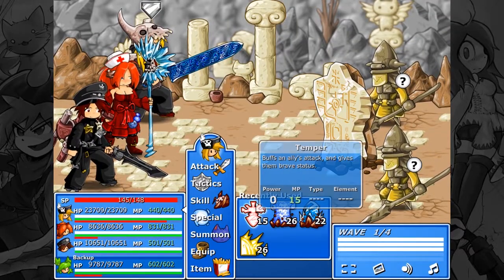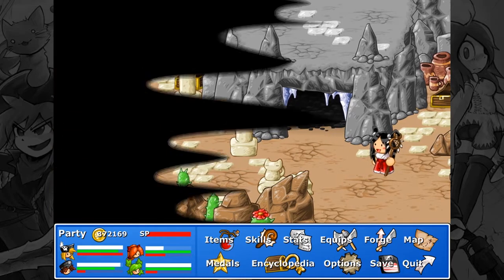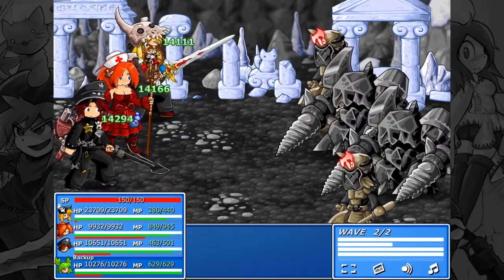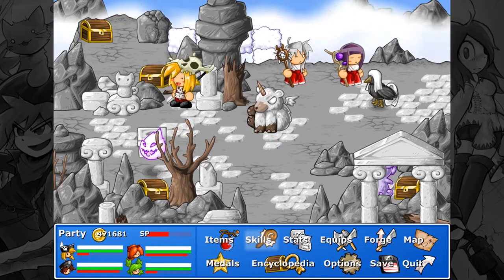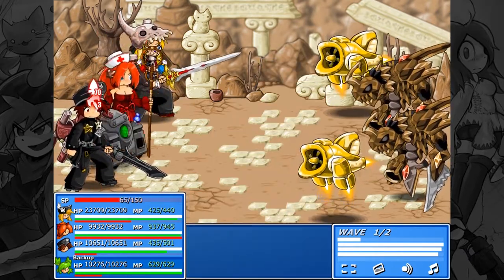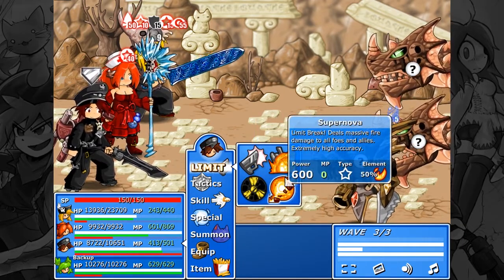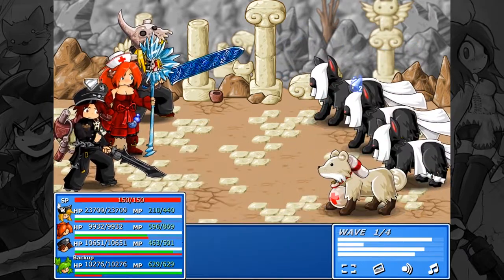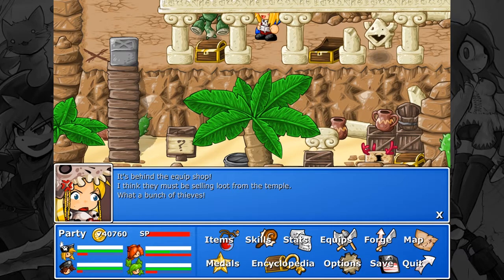Blue Plays: Epic Battle Fantasy 4 Part 24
Seriously though, these battles are starting to turn into gauntlets.